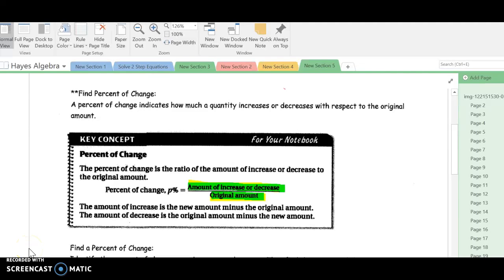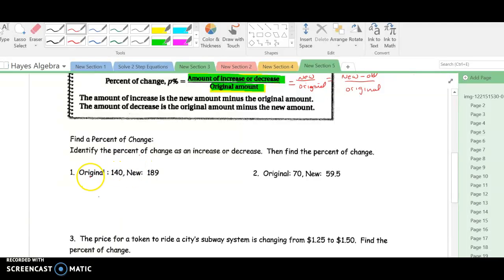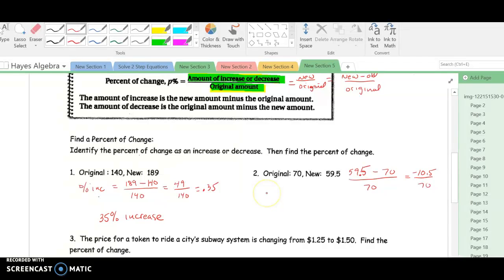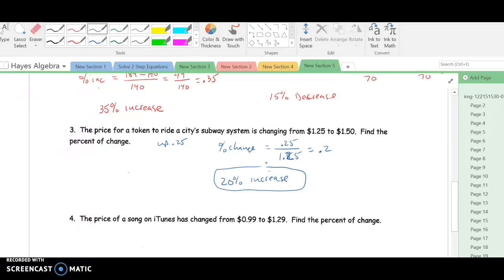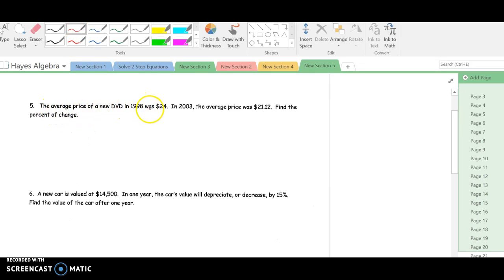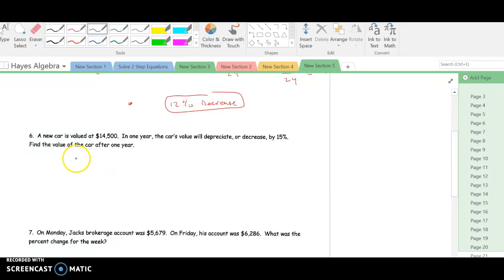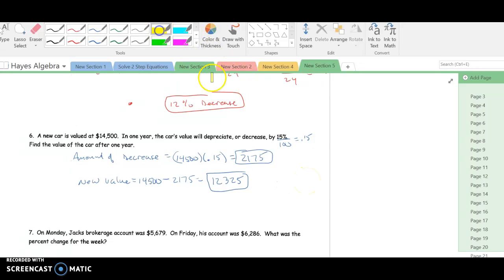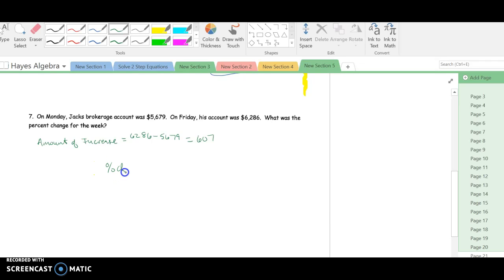Percent Change-Day 5